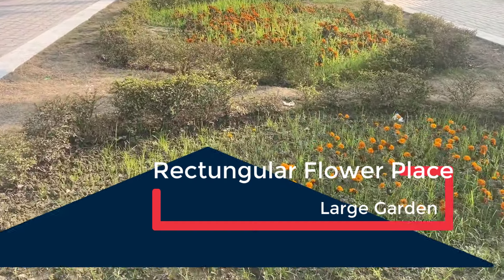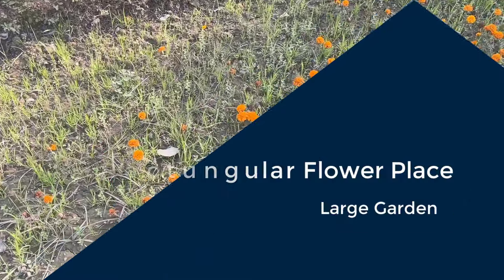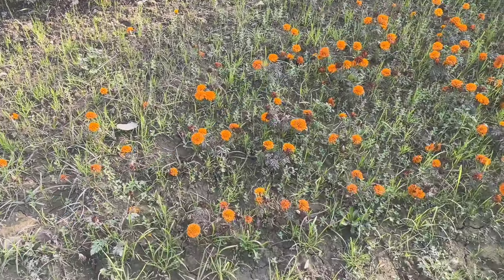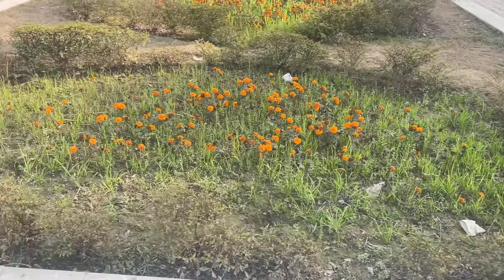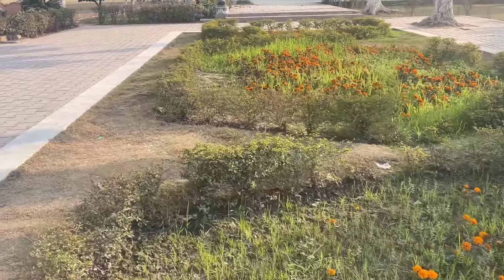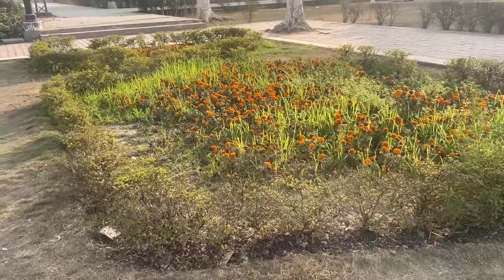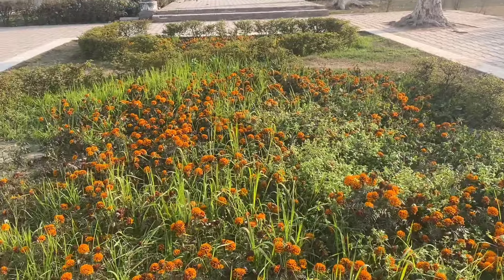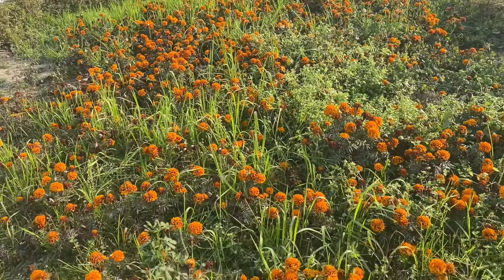Creating Rectangular Flower Space In Garden